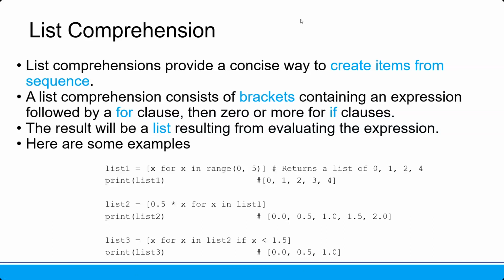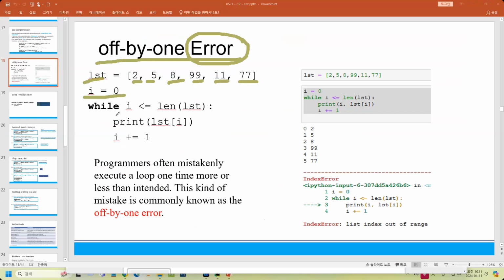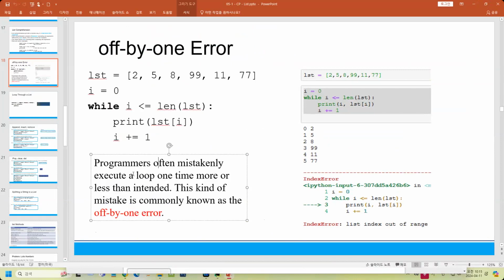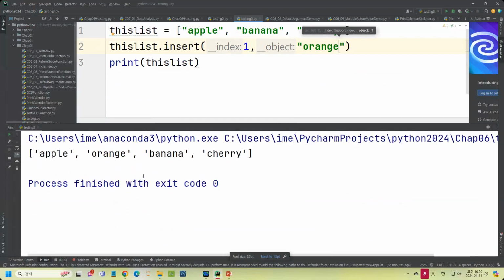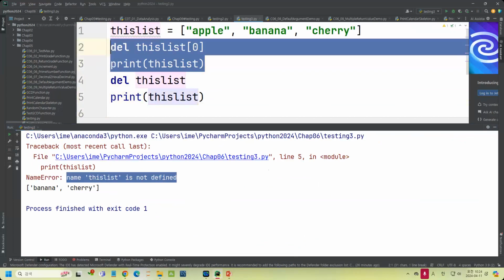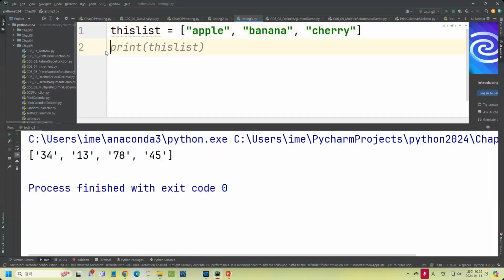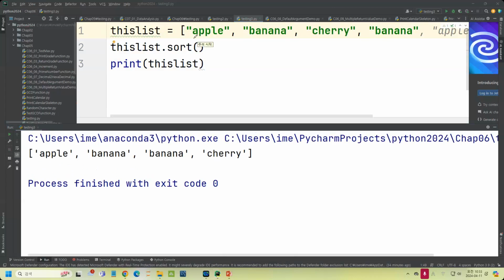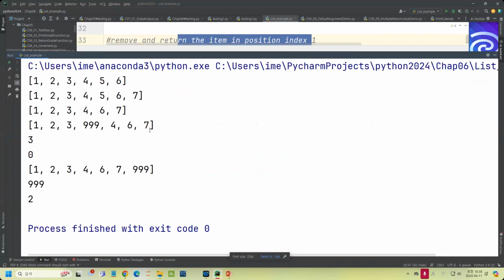20240411 - Computer Programming - List